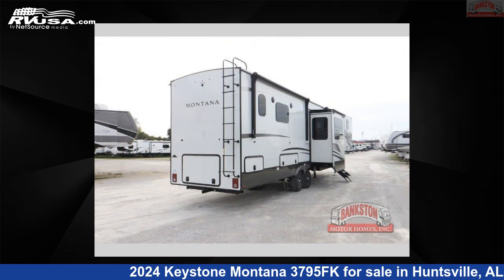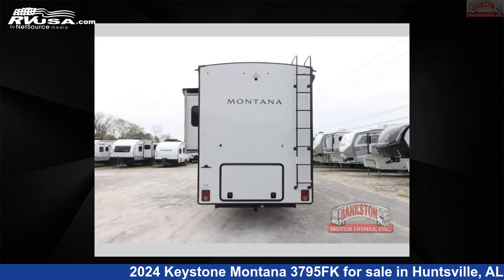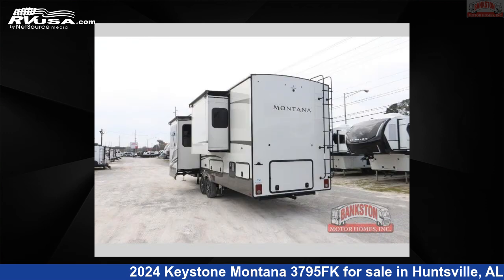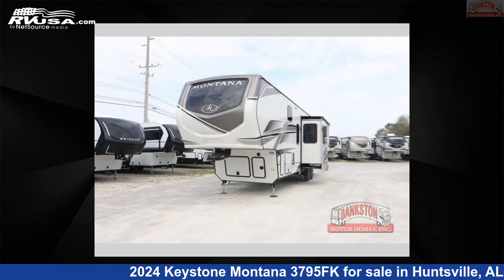Beautiful 2024 Keystone Montana Fifth Wheel RV For Sale in Huntsville, AL | RVUSA.com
This 2024 Keystone Montana 3795FK is a Fifth Wheel RV. It is located in Huntsville, AL 35816 and is offered for sale by Bankston Motor Homes of Huntsville. This New Keystone Is 39' 0" in length and features a WOODCLIFF interior, sleeps 6, Slideout, and 70 gal fresh water capacity. The floorplan layout of this Fifth Wheel features Front Kitchen, Rear Bath.